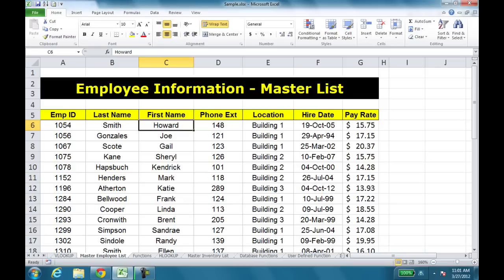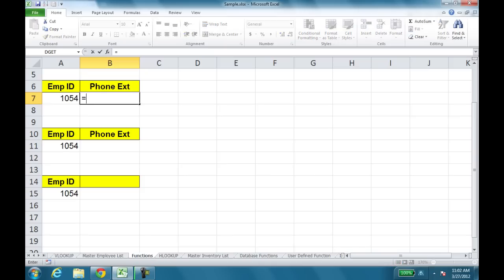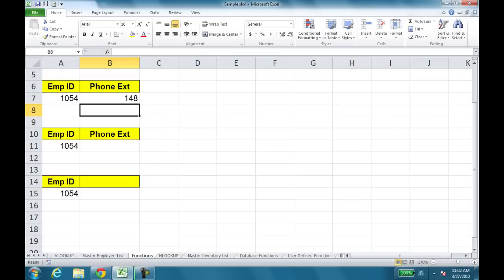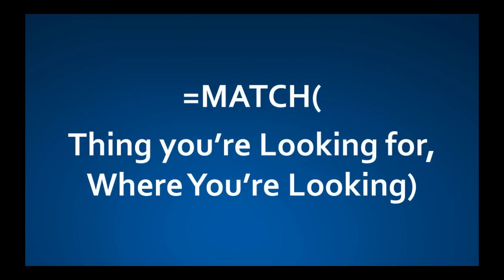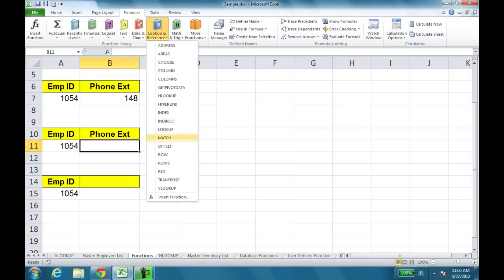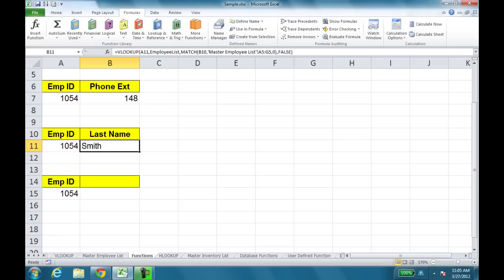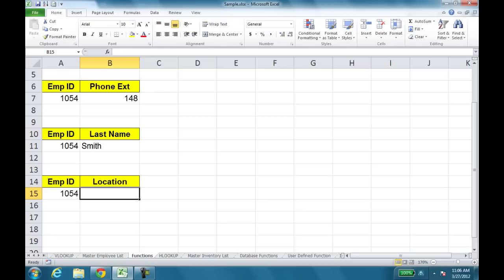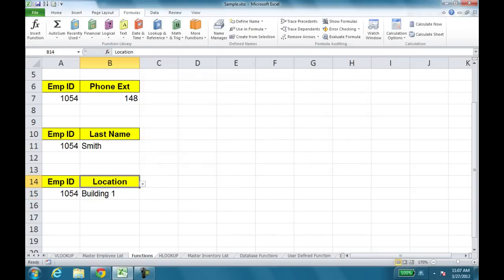Fun with VLOOKUP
In this episode, Neil shows how the MATCH function and a little Data Validation can make the VLOOKUP function more user-friendly.